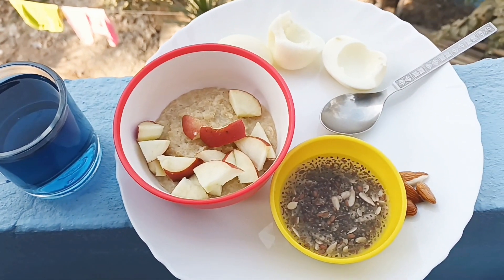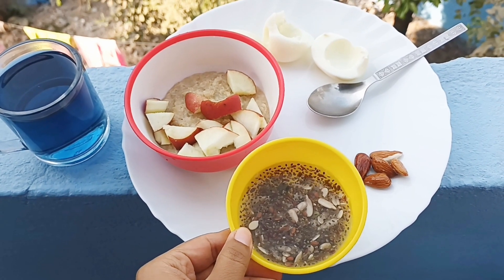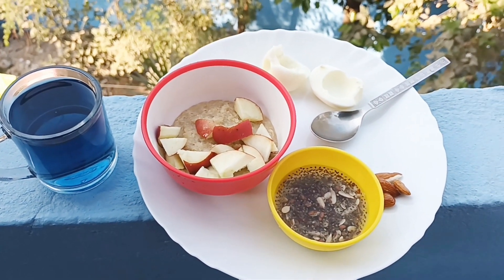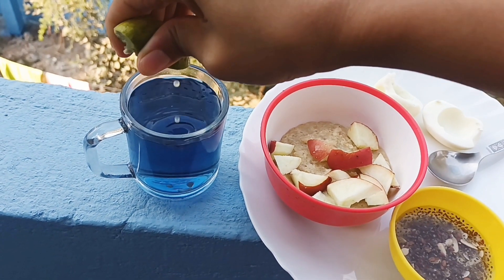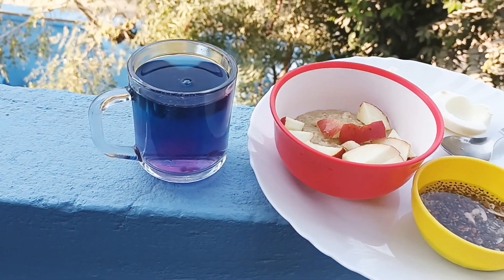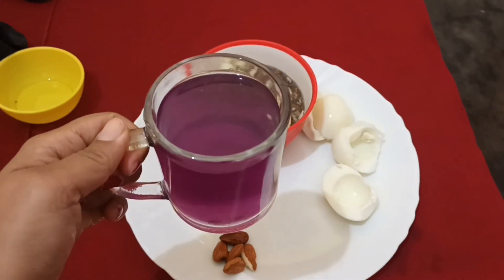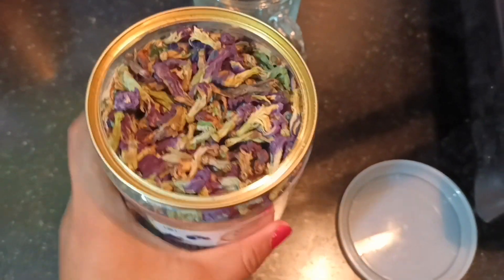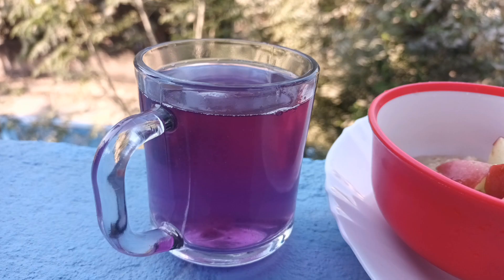Happy Sunday Breakfast||Short video ☕️🥙